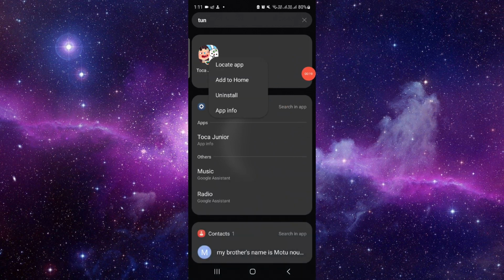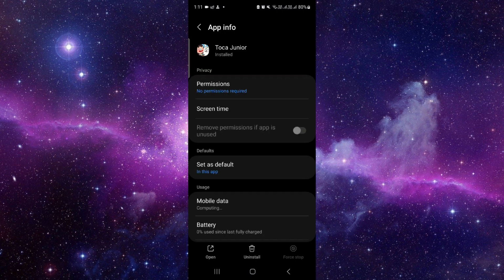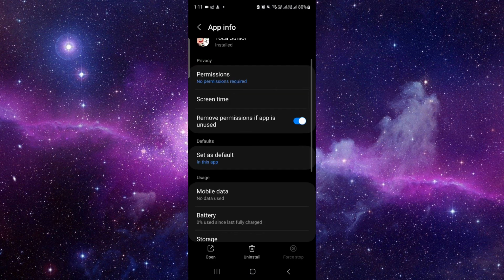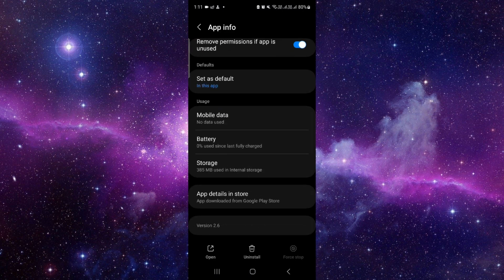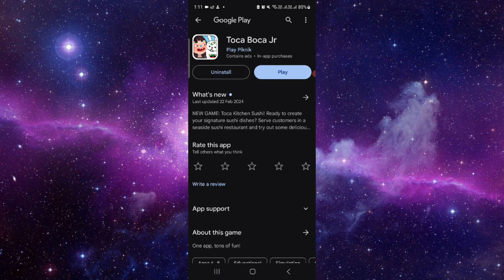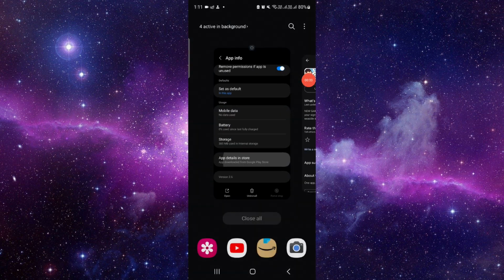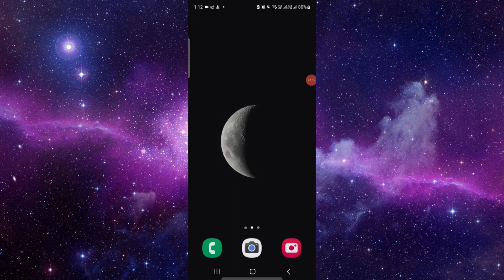✅How To Uninstall TouchTunes App And Cancel Account (Full Guide)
Ready to bid farewell to TouchTunes? In this comprehensive guide, we'll walk you through the steps to uninstall the TouchTunes app and cancel your account. Whether you're seeking alternative digital jukebox platforms or simply no longer need TouchTunes's services, we've got you covered. Say goodbye to TouchTunes and hello to a seamless uninstallation and account cancellation process!

Key Learning Points:
• Full guide on uninstalling the TouchTunes app and canceling your account
• Step-by-step instructions for a hassle-free process
• Ensure a smooth transition to alternative digital jukebox apps